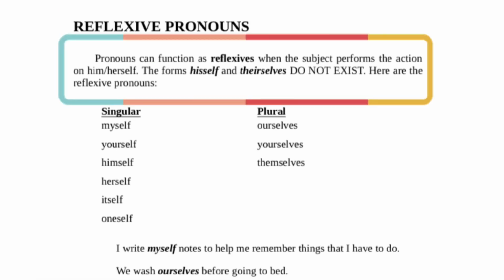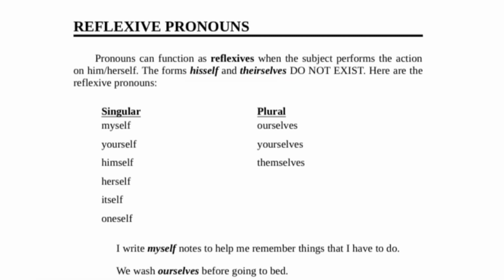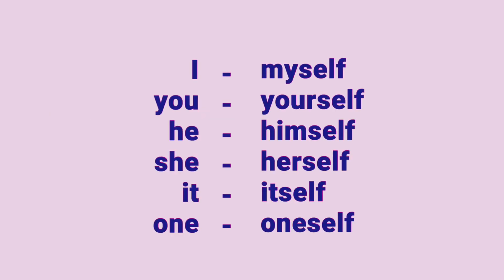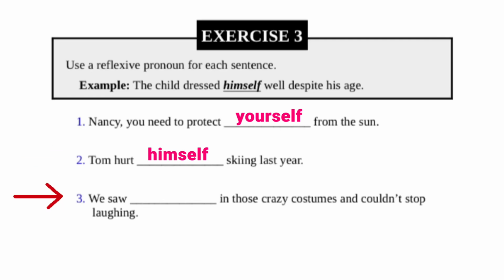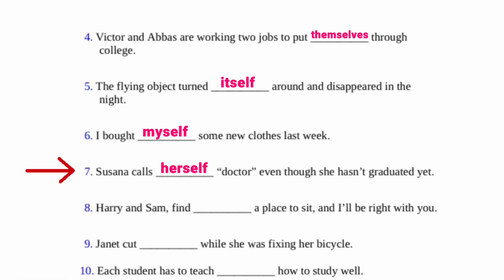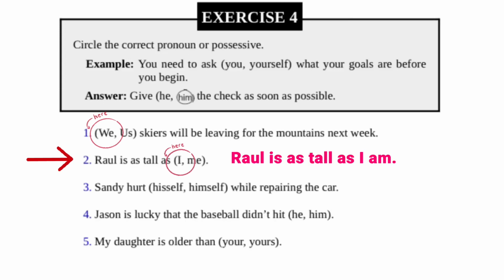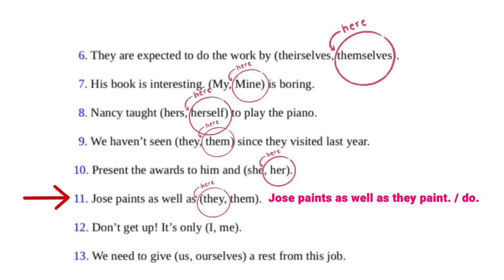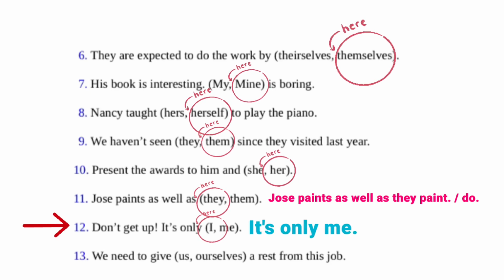PRONOUNS ~ Reflexive Pronouns | Do the Grammar Exercises with Me | Chapter 1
In this video series, I'll be working with you on the grammar book "ESL ~ English as a Second Language Grammar book by Mary Ellen For Intermediate & Advanced Learners" lesson by lesson each day.

In today's video, I'll just take a few minutes to discuss the grammar section on pronouns (reflexive pronouns), and then I'll move on to the exercises where I'll be working on each exercise one by one, so that you can tread along with me!

Today's lesson is about Reflexive Pronouns ~ (A subsection of Chapter 1 - Pronouns)

Lesson Breakdown:

0:00 - Introduction
0:21 - Reflexive pronouns
1:53 - Exercise 3
3:18 - Exercise
These grammar lessons are an excellent resource for your PTE, IELTS and TOEFL exams as well! 📝💯